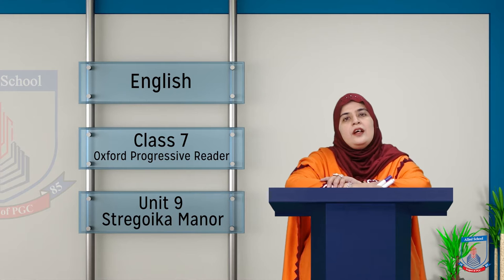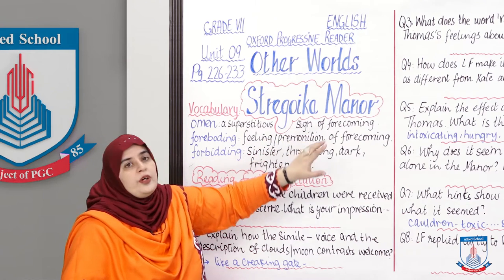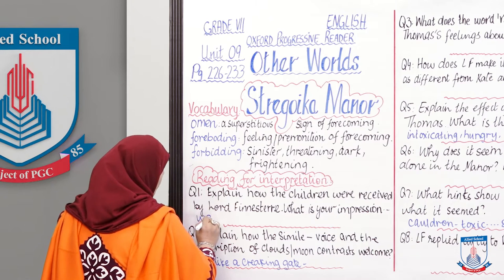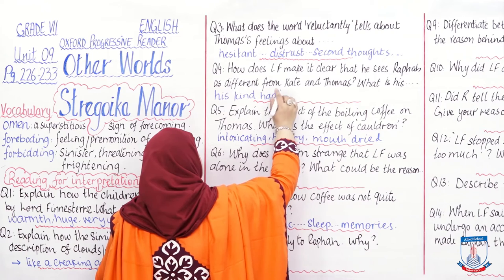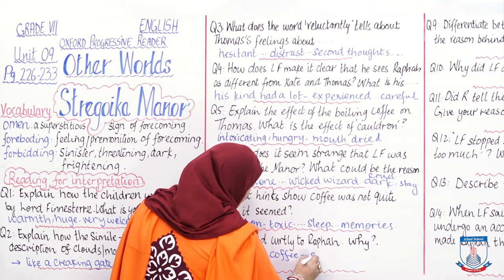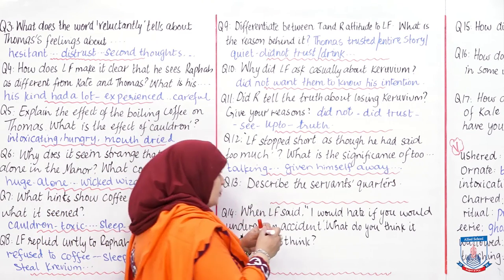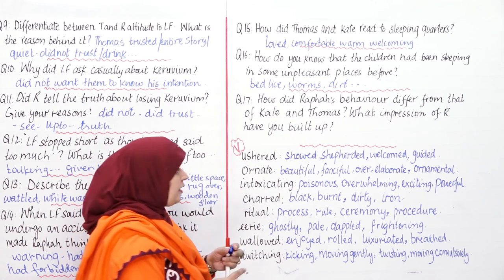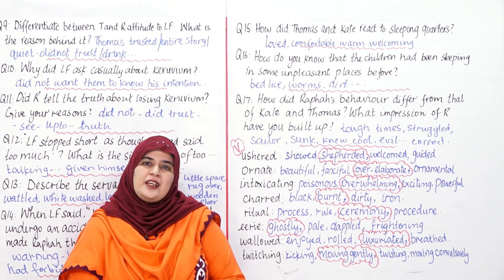Class 7 - English - Unit 9 - Lecture 52 - Stregaika Manor - Allied Schools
This lecture is a story of the ever lasting fight of good and evil and how the children coped with the other world.